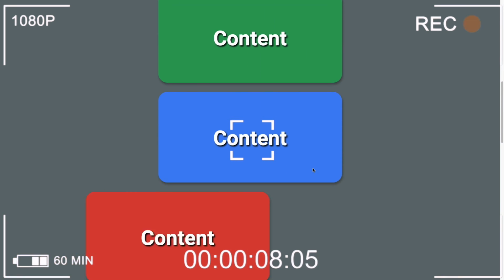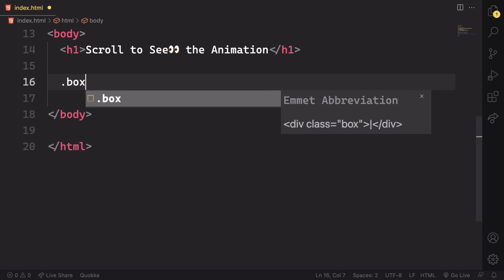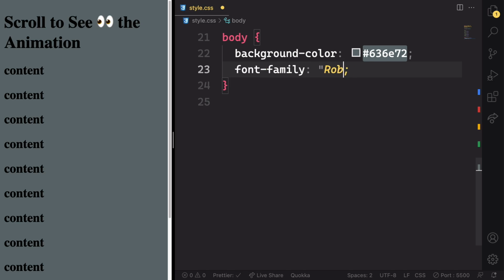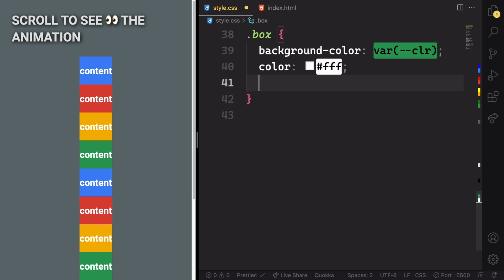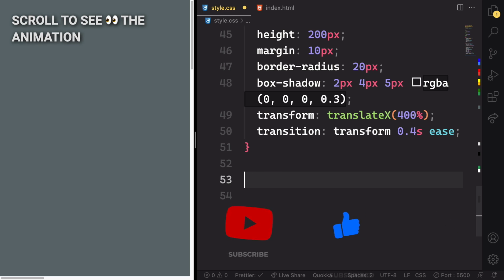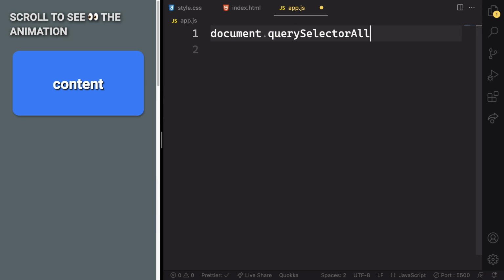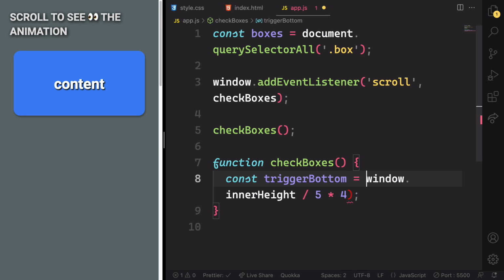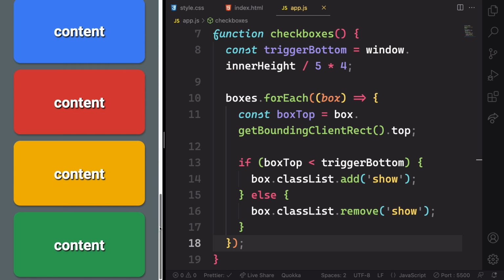Scroll Animation | JavaScript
Learn How to Make a Scroll Animation using CSS and JavaScript, step-by-step from scratch.
As you will notice in this tutorial: one block comes from the right and another one from the left!
📚Resources:
🏆Recommended Videos🏆